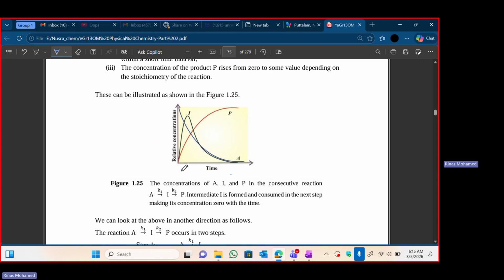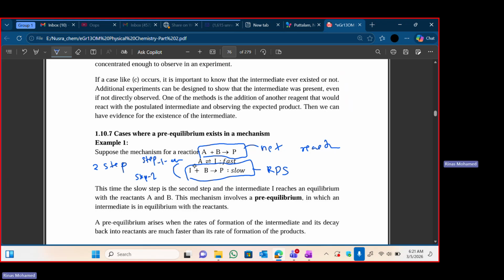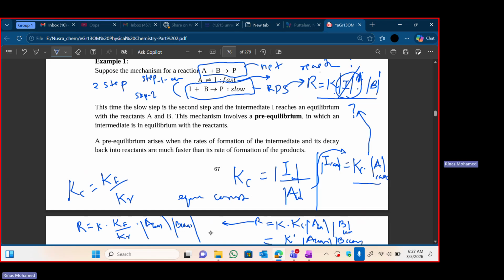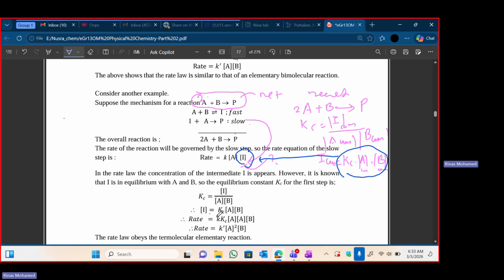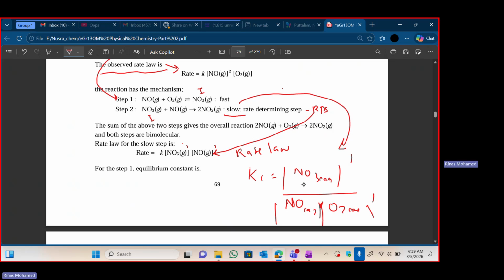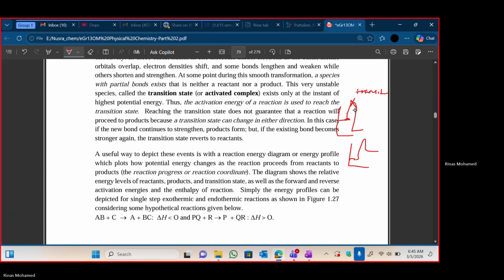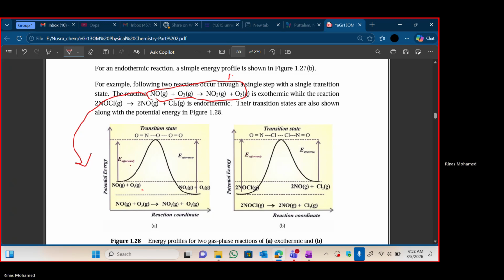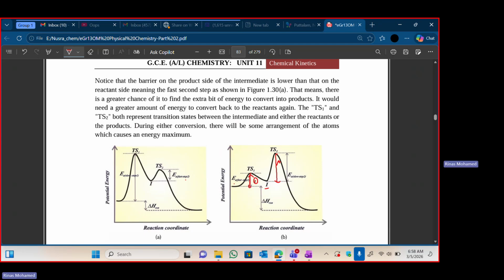Cases where a pre-equilibrium exists in a mechanism | A/L Chemistry | English Medium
By S.M.S. Nusra, B.Sc (Hons.), PGDE